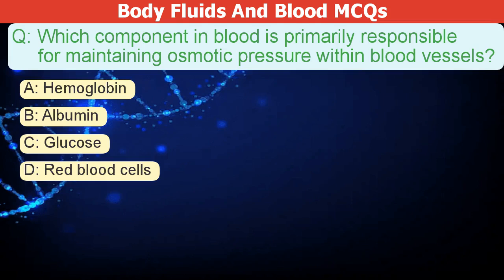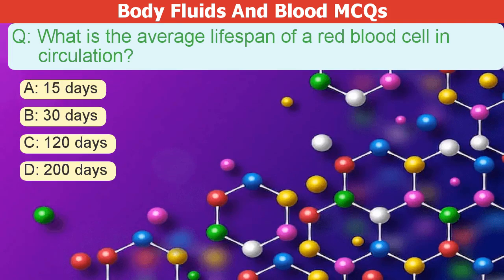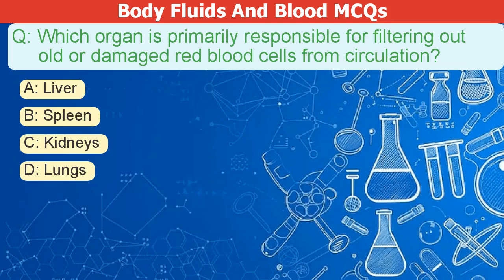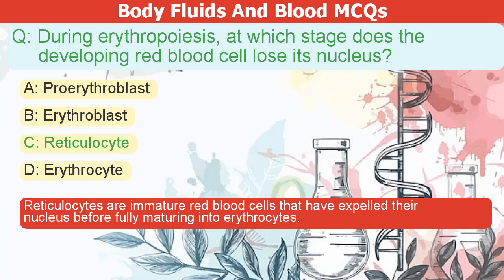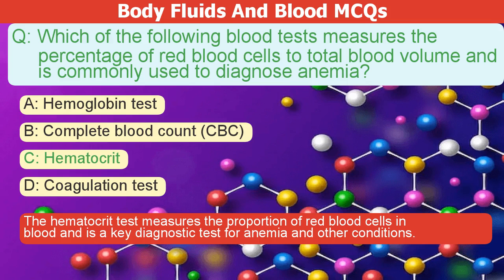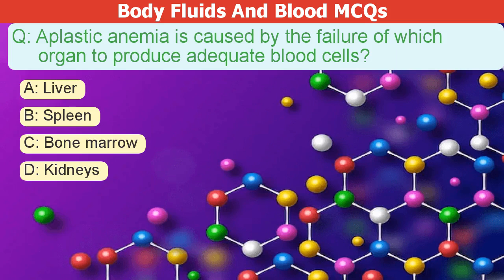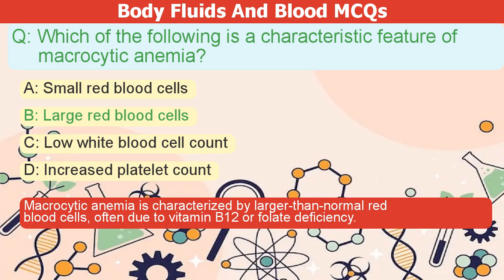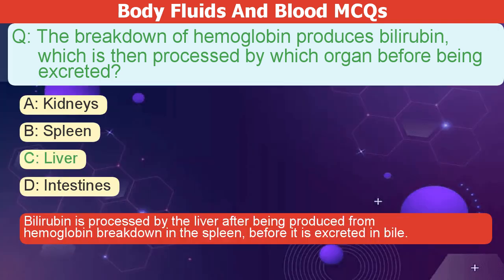Master Body Fluids & Blood: Test Your Knowledge with MCQs!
Welcome to our latest video on Body Fluids And Blood! In this video, we will explore the different types of body fluids, their functions, and the importance of blood in the human body. But that's not all! We have prepared a short quiz to help you test and enhance your knowledge on this topic.

Body fluids are essential for the functioning of the human body. They help regulate temperature, transport nutrients, and remove waste products. Some of the common body fluids include saliva, sweat, urine, and tears. Blood, on the other hand, is a specialized fluid that plays a crucial role in delivering oxygen and nutrients to cells, removing waste products, and fighting infections.

Understanding body fluids and blood is important for maintaining good health. It can help you identify signs of dehydration, detect abnormalities in your body, and make informed decisions about your diet and lifestyle. Moreover, it is essential for healthcare professionals to have a thorough understanding of body fluids and blood to provide accurate diagnoses and effective treatments.

Now, let's put your knowledge to the test with our quiz on Body Fluids And Blood! Here are some multiple-choice questions to get you started:

1. What is the primary function of saliva?
a) To regulate body temperature
b) To transport nutrients
c) To aid in digestion
d) To remove waste products

Answer: c) To aid in digestion

2. Which of the following is NOT a type of body fluid?
a) Saliva
b) Sweat
c) Tears
d) Urine
e) Bile

Answer: e) Bile

3. What percentage of the human body is made up of blood?
a) 5%
b) 7%
c) 10%
d) 12%

Answer: b) 7%

4. Which of the following is a function of blood?
a) To deliver oxygen and nutrients to cells
b) To remove waste products
c) To fight infections

Answer: d) All of the above

5. How many types of blood cells are there in the human body?
a) Two
b) Three
c) Four
d) Five

Answer: b) Three

We hope you found these questions engaging and informative!

In the meantime, here are some relevant YouTube tags to help you discover similar content: MCQ, Body Fluids And Blood, QuizTime, TestYourKnowledge, and Education.
Chapters:
00:00:00 - Which component in blood is primarily responsible for maintaining osmotic pressure within blood vessels?
00:00:30 - Which precursor cell is most directly responsible for the formation of erythrocytes in the process of hematopoiesis?
00:01:00 - What is the primary site of erythropoietin (EPO) production in adults?
00:01:26 - Which form of anemia is caused by an autoimmune response against intrinsic factor in the stomach?
00:01:57 - Which ion plays a critical role in the coagulation cascade by acting as a cofactor in several clotting steps?
00:02:27 - What is the average lifespan of a red blood cell in circulation?
00:02:54 - The majority of carbon dioxide in the blood is transported in which form?
00:03:23 - What type of stem cell gives rise to all blood cell types?
00:03:53 - Which type of anemia is associated with a genetic mutation affecting the structure of hemoglobin?
00:04:24 - Which plasma protein is most abundant and plays a key role in maintaining blood pressure and volume?
00:04:52 - Which organ is primarily responsible for filtering out old or damaged red blood cells from circulation?
00:05:18 - The hematocrit is a measure of which component of blood?
00:05:46 - Which of the following factors directly stimulates red blood cell production in the bone marrow?
00:06:15 - A deficiency in which of the following vitamins could lead to an increased risk of bleeding due to its role in clotting factor synthesis?
00:06:46 - Which protein in blood plasma is primarily responsible for blood clotting?
00:07:12 - During erythropoiesis, at which stage does the developing red blood cell lose its nucleus?
00:07:41 - Which blood disorder is characterized by an overproduction of immature white blood cells that disrupts normal blood cell production?
00:08:12 - Which blood type is known as the universal donor due to its compatibility with all blood types in transfusions?
00:08:43 - In the context of blood groups, what does the Rh factor refer to?
00:09:22 - Which of the following blood tests measures the percentage of red blood cells to total blood volume and is